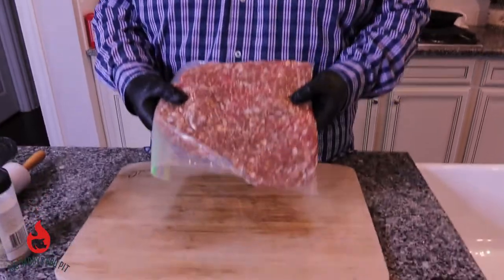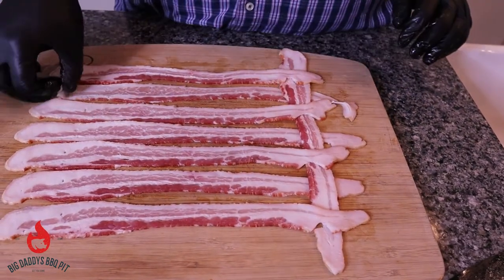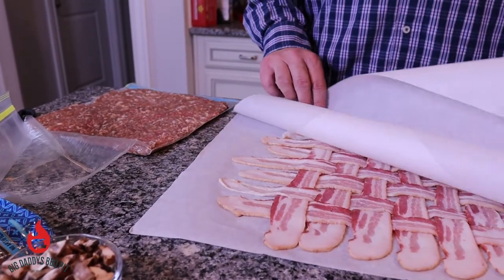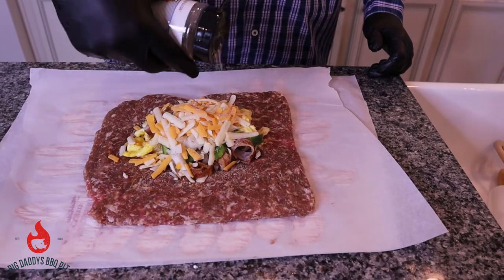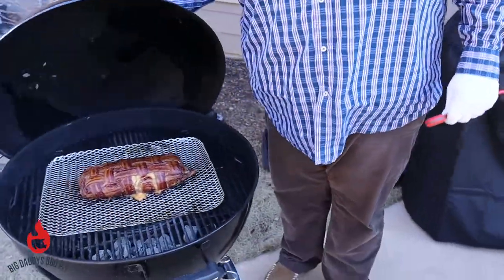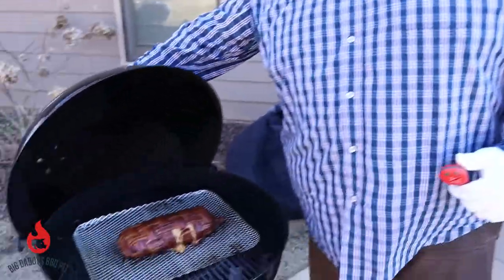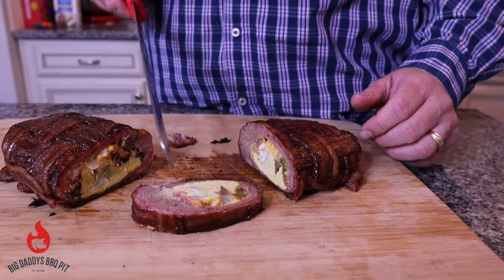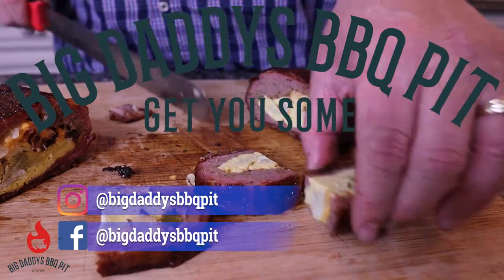Breakfast Sausage Recipe Stuffed and Wrapped in Bacon | Breakfast Bacon Bomb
This was a fun recipe that can easily be adapted to whatever you like! We chose to do a Breakfast version but you could certainly stuff this with anything!

• 1.5 LBS of Breakfast Sausage
• 1 LB of Bacon
• ½ Cup of Onion, Chopped
• ½ Cup of Green Pepper, Chopped
• 3 Slices of Bacon, Fried and Chopped
• ½ Cup of Mushrooms, Chopped
• ½ Cup of Cheese
• 3 Eggs Scrambled

Today we are using our Weber Kettle and we are cooking indirect @ 275 degrees.
Light a charcoal chimney full of briquettes and let them ash over.
While the charcoal is getting hot, prepare your Breakfast Bomb.
Start by placing your sausage in a gallon bag, using a rolling pin to evenly spread the sausage in the bag.
Make your bacon weave as shown in the video, be sure to do this on parchment paper.
Place a piece of parchment paper on top of the bacon.
Slit the sides of your gallon bag containing the sausage.
Place the sausage onto the paper and add all of your ingredients.
Roll up the sausage, making sure all of the ingredients inside are secure.
Place the sausage roll at the end of the bacon closest to you and begin to roll the bacon weave around the sausage, being sure to finish with the bacon seam down.
Place on a wire rack and cook until your internal temp hits 165 degrees.